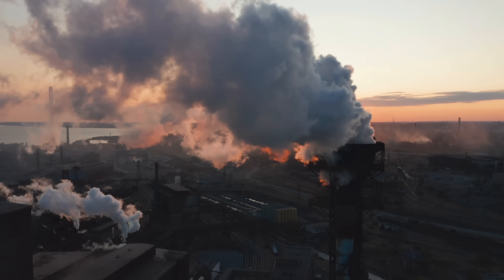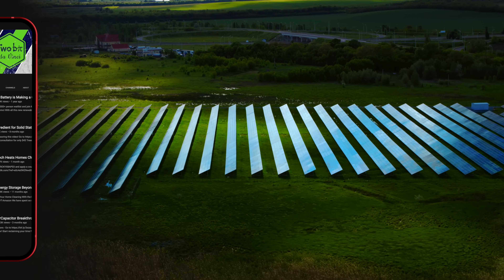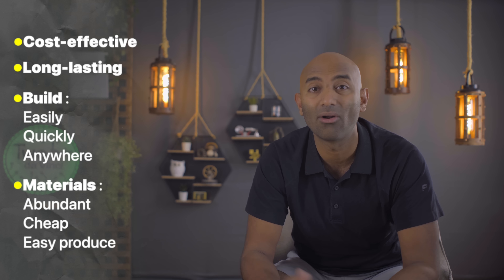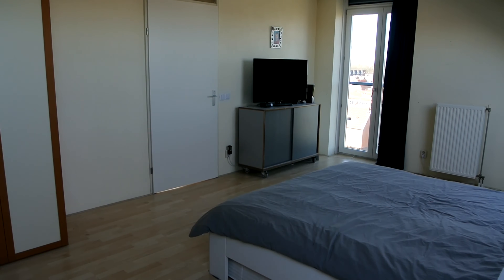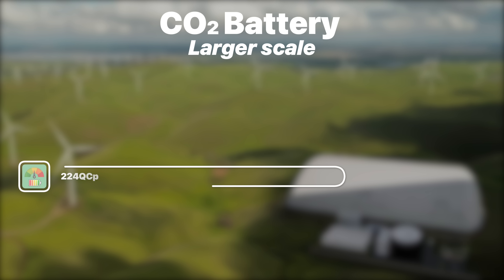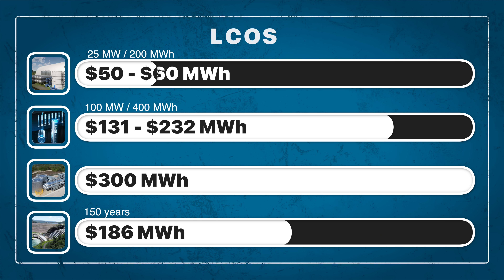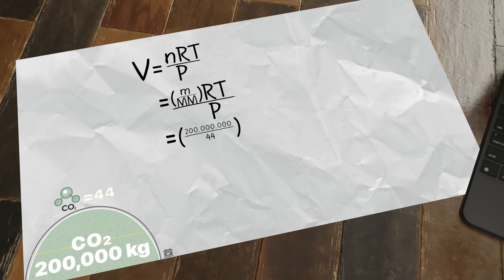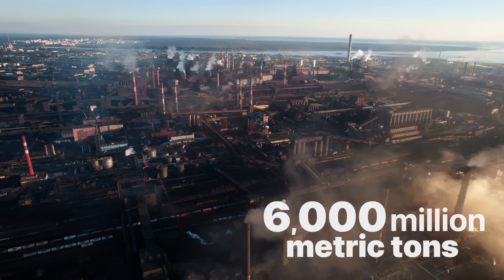The GENIUS Of the Carbon Dioxide Battery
CO2 Battery: Save 50% on your Solar Inverters With Hoymiles!

For decades all we've heard is how bad carbon dioxide is for the environment and how it causes climate change! True as that might be, what if that very molecule had some very important properties that made it a great medium for energy storage? From villain to hero in the renewable energy story, this is all about the Carbon Dioxide Battery, and how it can be a game changer. Breakthrough Battery Proves We Wrong About Carbon Dioxide!

Chapters
00:00 Introduction
03:03 Current Challenges
03:34 CO2 Battery
05:45 Benefits
06:33 Performance
07:58 Costs
09:04 Efficiency
10:58 King of Stationary Storage?
11:58 Where Will We Get CO2?
13:19 Conclusions